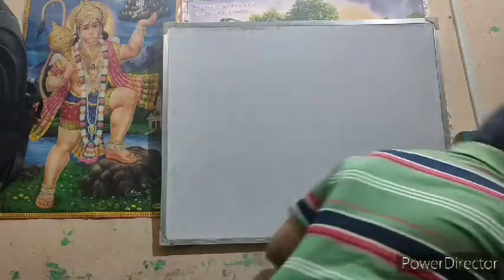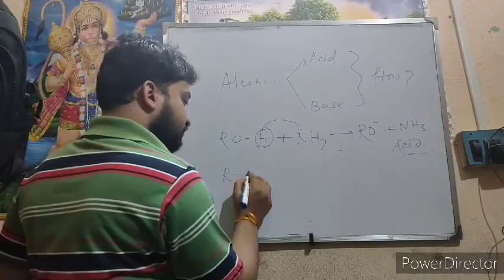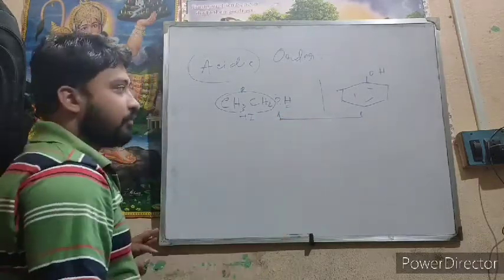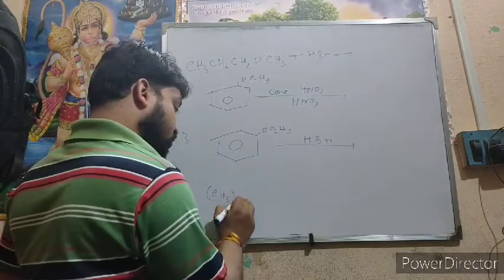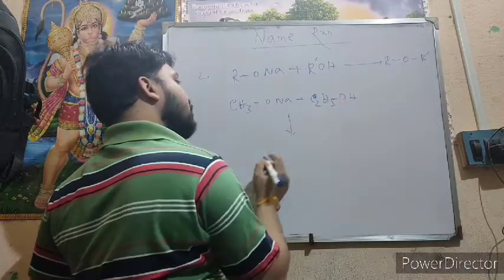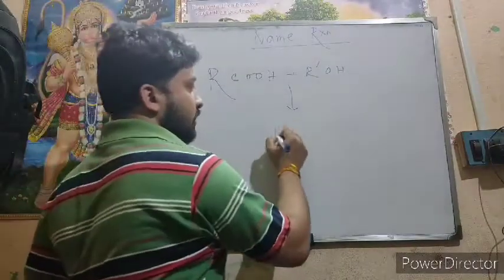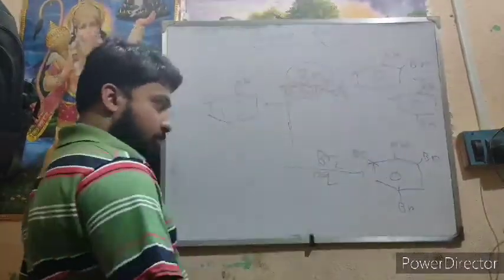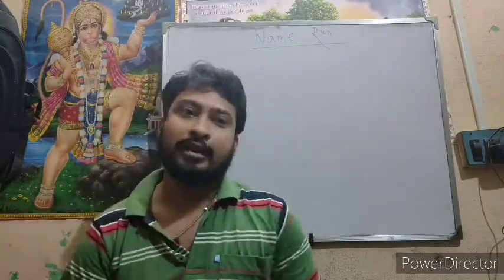Alcohols Phenols And Ethers for class 12 (last part)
Important questions and name reactions